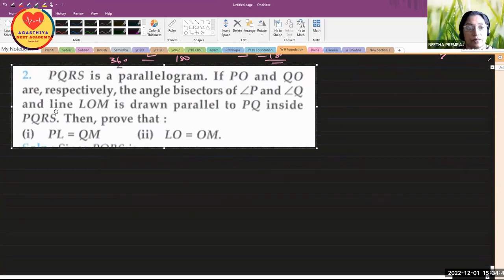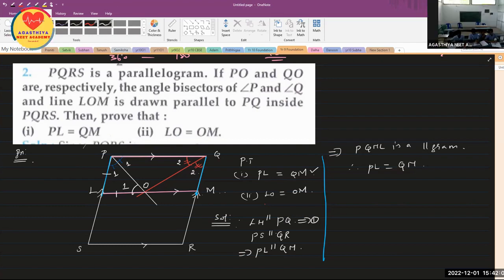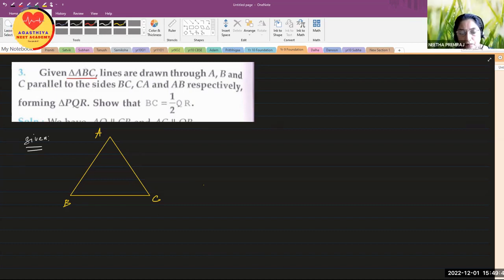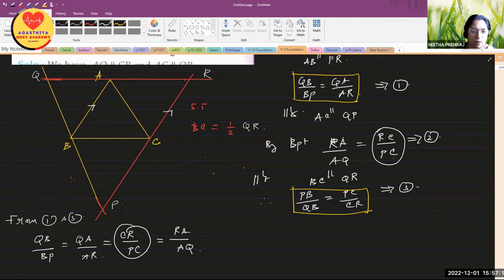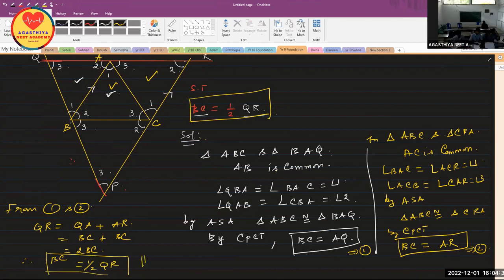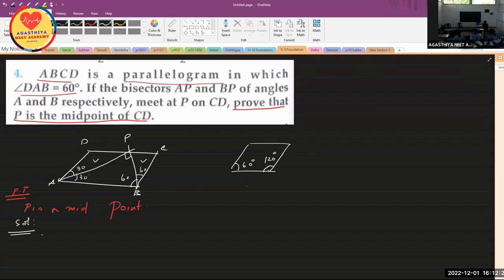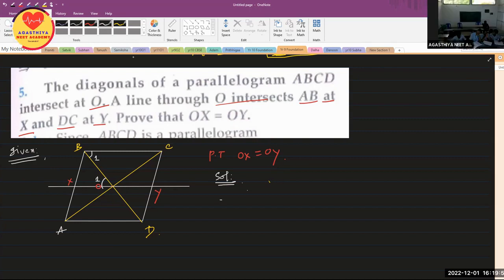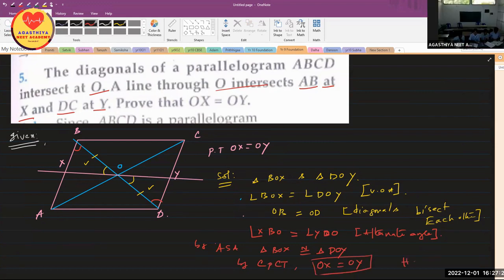FOUNDATION STD IX MATHS - 01.12.2022 I AGASTHIYA NEET ACADEMY